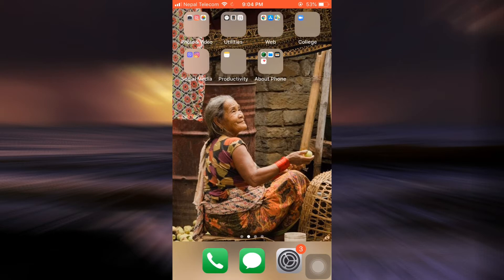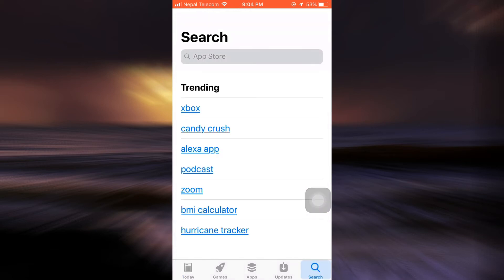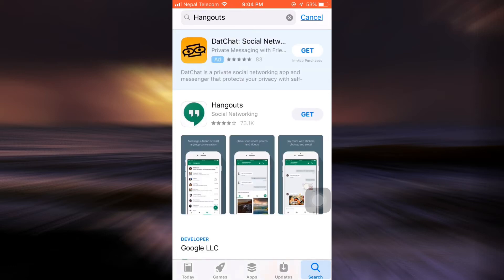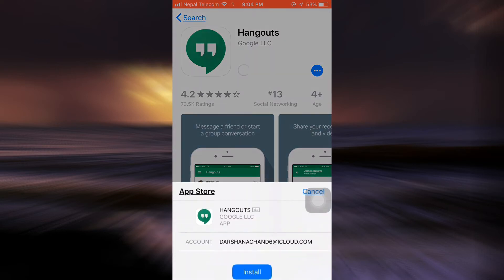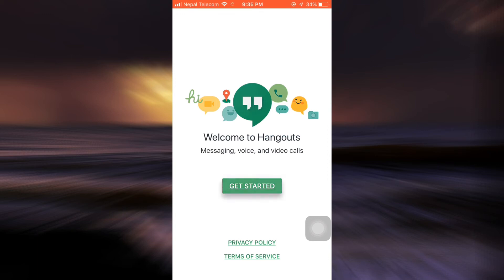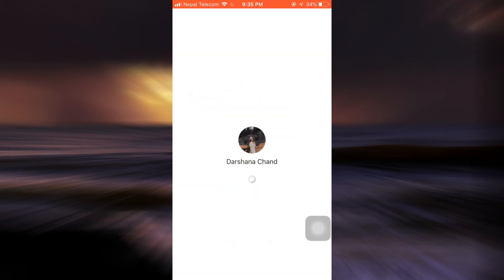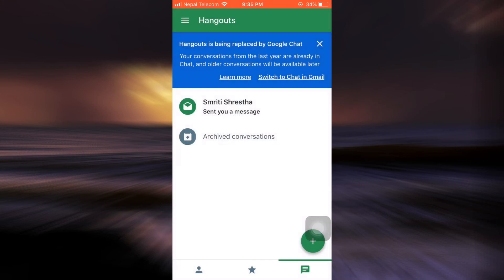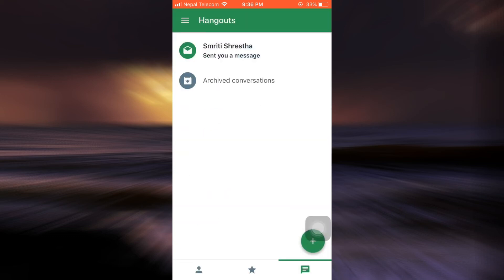How to Download Hangouts App & Create New Account 2021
Have you been wondering on how you can download and signup for Hangouts? This video guides you in easy step by step process on how you can download and signup for Hangouts.

Follow these simple steps:
1.Open AppStore and search for "hangouts"
2.Tap on hangouts and tap on get.
3.Open the app after downloaded.
4.Tap on get started.
5.Choose the account you want.
6.Tap on the tick icon on the top right.
7.And you're all done.